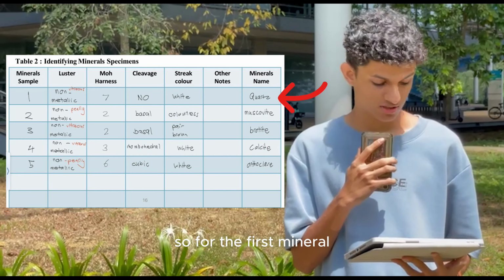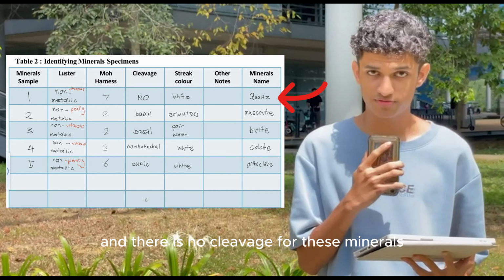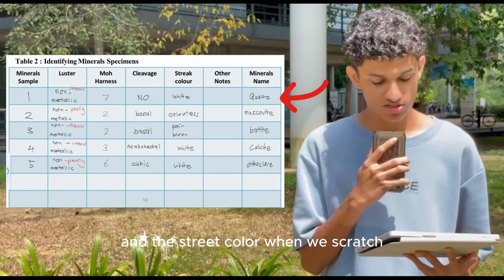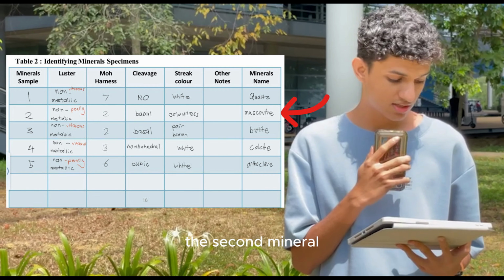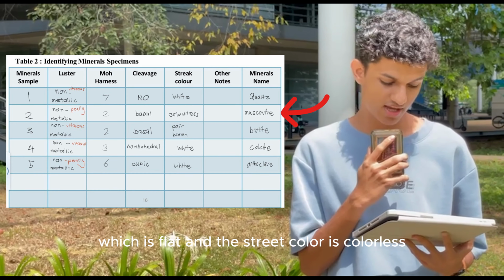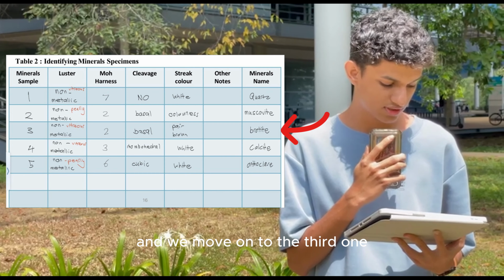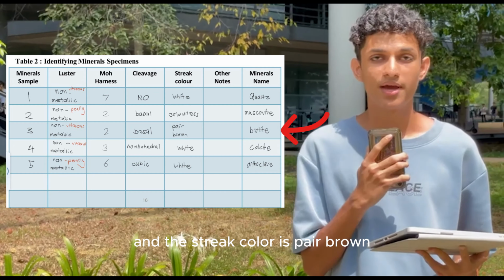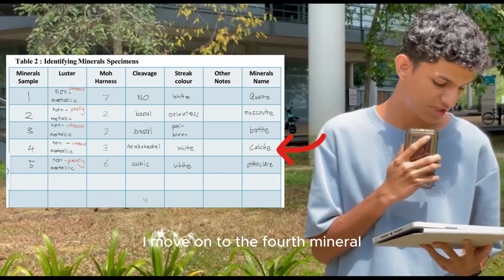PFB 1033 (LAB 1) PETROLEUM EXPLORATION ENGINEERING : A GUIDE TO MINERAL EXPLORATION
MUHAMMAD FARISH DANIAL BIN MOHD FADLI (22001335)
ABDUL MUIZ BIN MOHD HASHIM (22007472)
AHMAD IDZHAD HAMZIE (22007902)
MUHAMMAD DANIAL BIN MOHD SAIDI (22005915)
NABIL QAYYIM BIN NOOR MIZI (22000968)
SYED ADIL SHAH BIN SYED SULAIMAN SHAH (22002898)